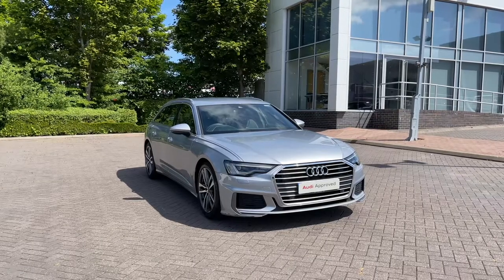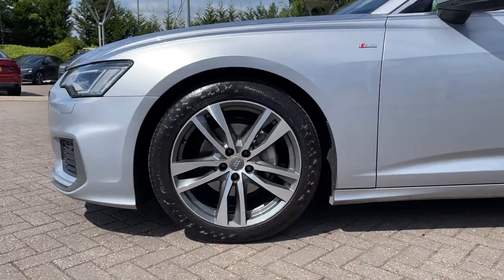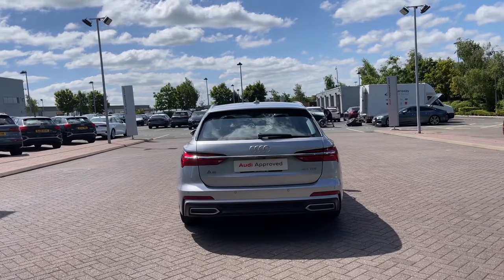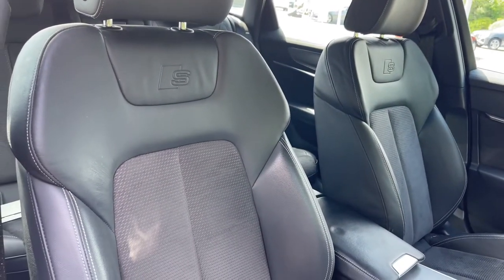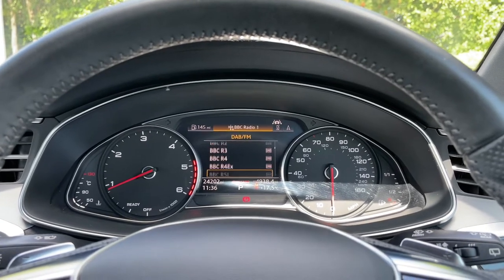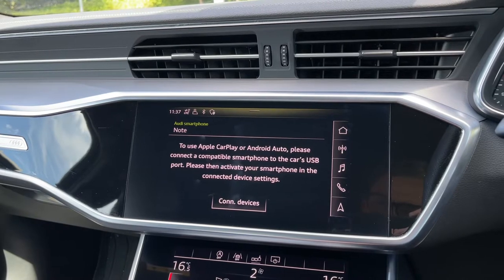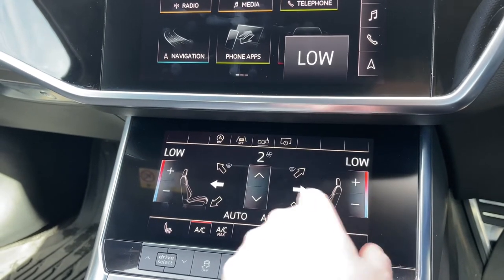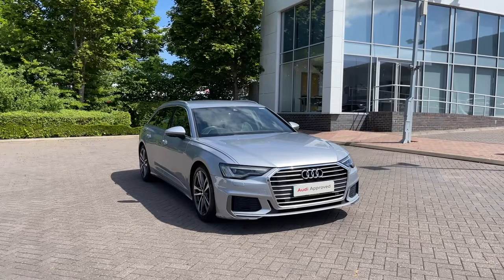2019 Approved Used Audi A6 Avant S line 40 TDI 204 PS S tronic | Stoke Audi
Check out this approved used Audi A6 Avant S line 40 TDI 204 PS S tronic, currently for sale at Stoke Audi.

2019 Audi A6 Avant S line 40 TDI 204 PS S tronic
DT19 KHY
24,117 miles
Petrol
Automatic
Floret Silver paint

Some of the main features include:
19" 5-twin-spoke design alloy wheels
Heated seats
Matrix LED headlights
Powered tailgate

0:00 - Beginning
0:10 - Exterior
1:13 - Rear Seats
1:48 - Boot Space
2:25 - Interior Styling Tour
3:12 - Interior Features and Controls
6:13 - Contact us